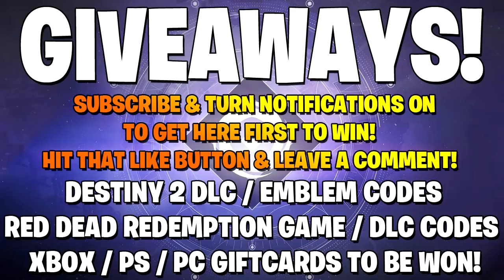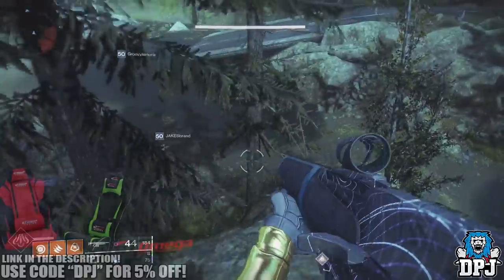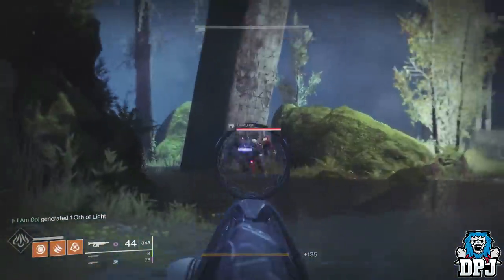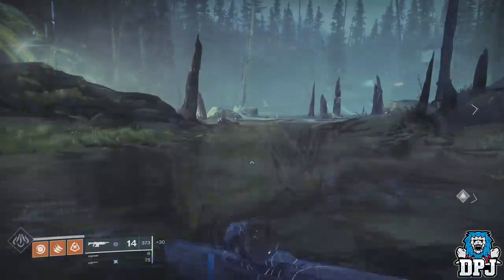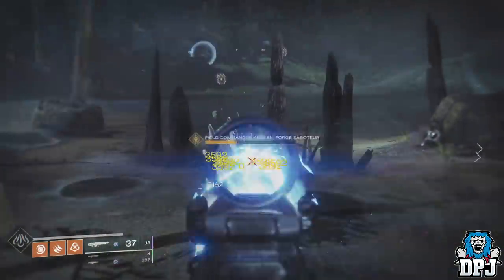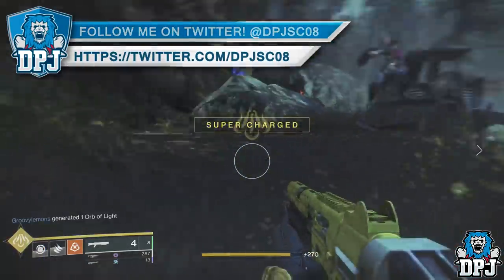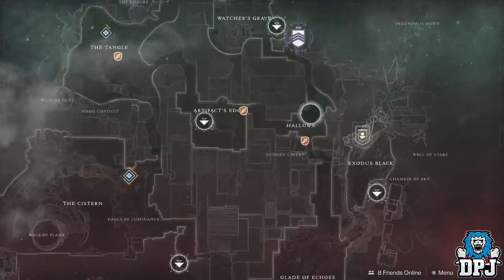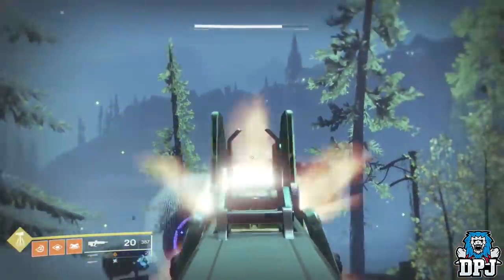Destiny 2 - BLACK ARMORY DLC WEAPON FARM - How To Get Black Armory DLC Weapons EARLY!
Use this method in Destiny 2 to farm Black Armory DLC Legendary Weapons Early!